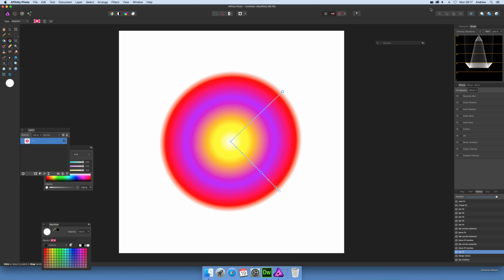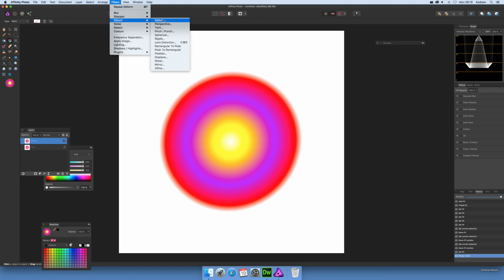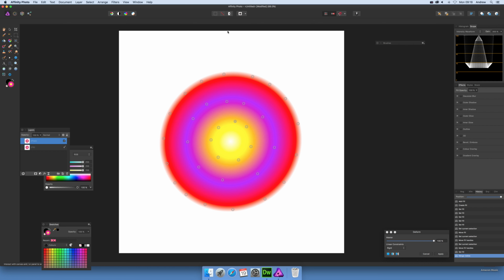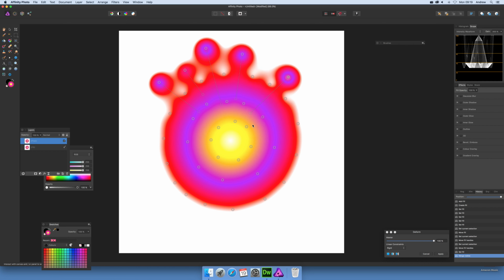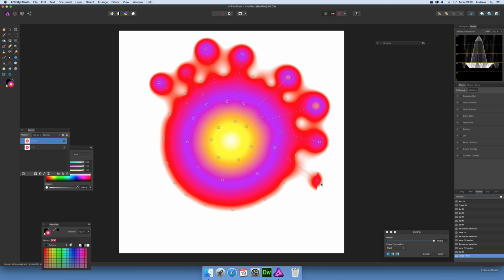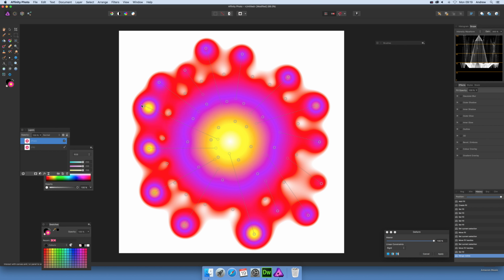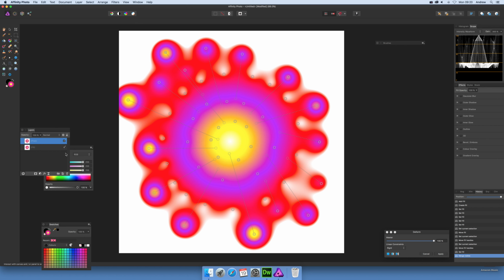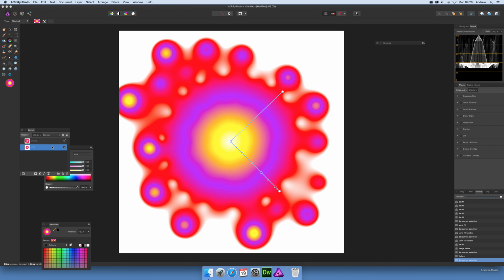Deform Filter Blob Effect In Affinity Photo | How To Tutorial | Graphicxtras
Create blob / spotted gradient designs in Affinity Photo using the deform filter - tutorial to create amazing blobby designs